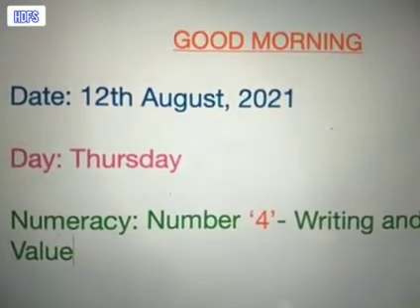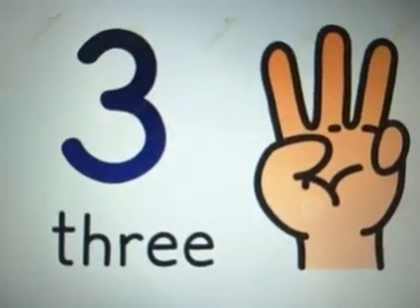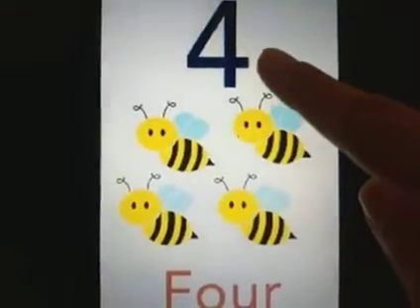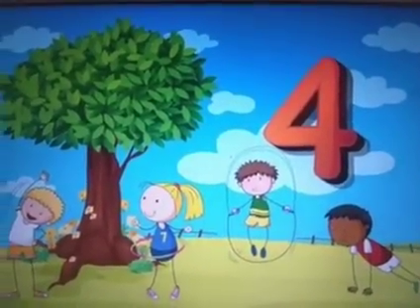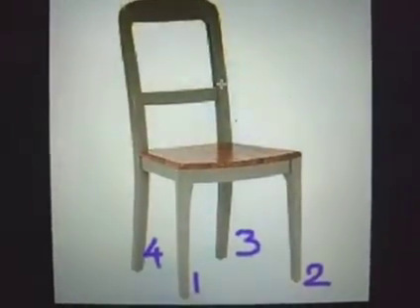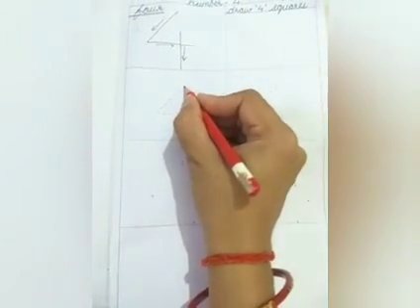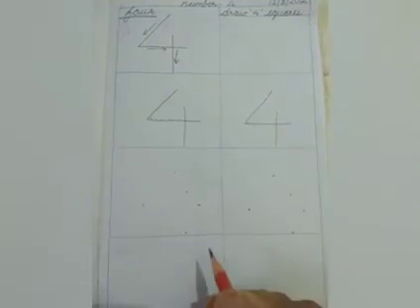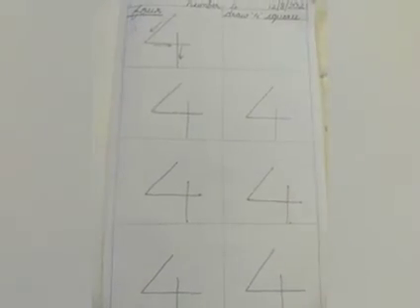Number '4'- Writing and value